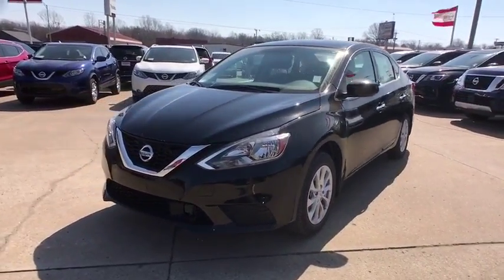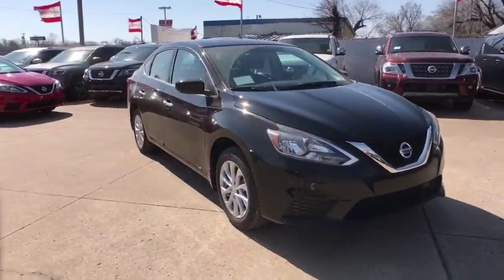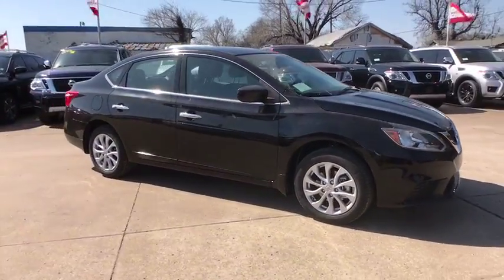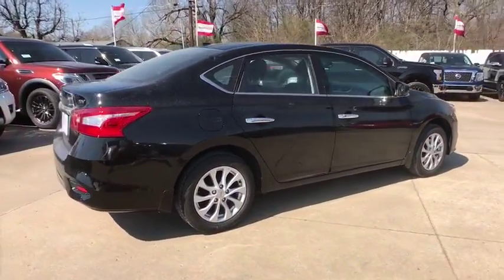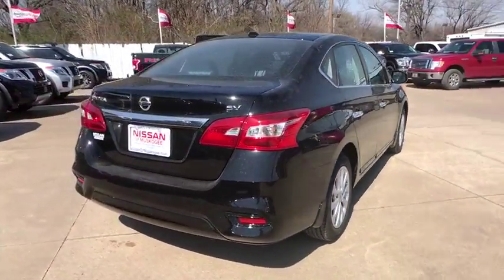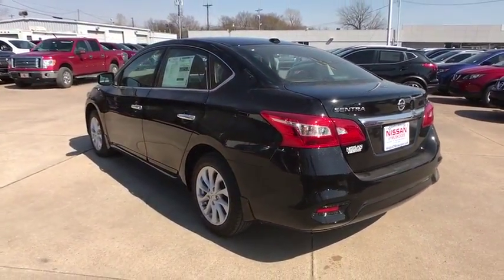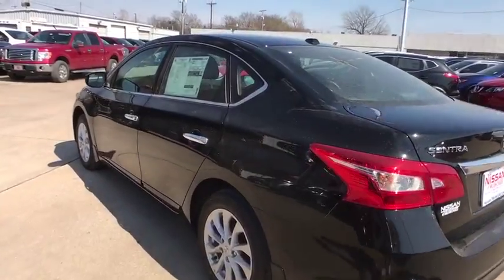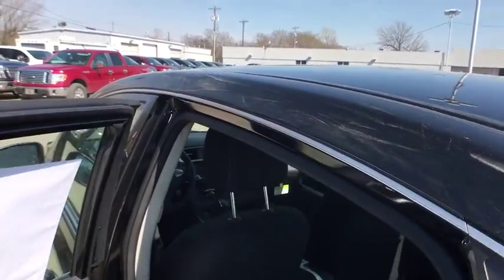2018 Nissan Sentra Pryor, Broken Arrow, Tulsa, Oklahoma City, Wichita, OK N4985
2018 Nissan Sentra SV - Stock#: N4985 - VIN#: 3N1AB7AP5JL628596